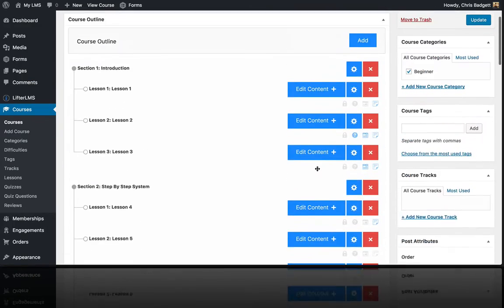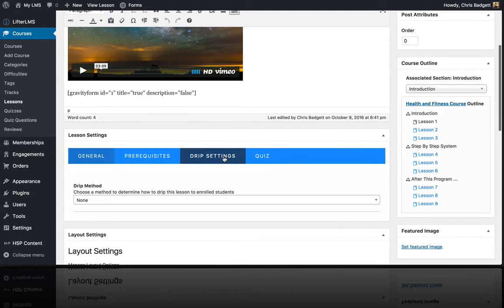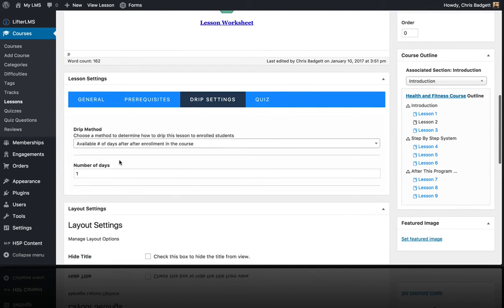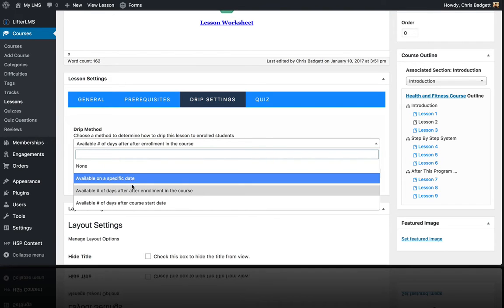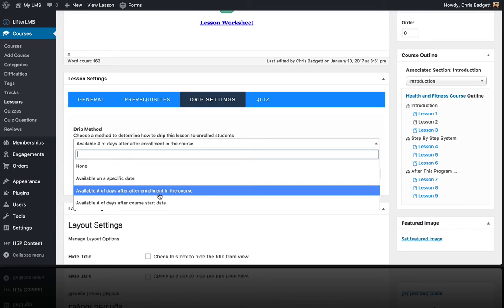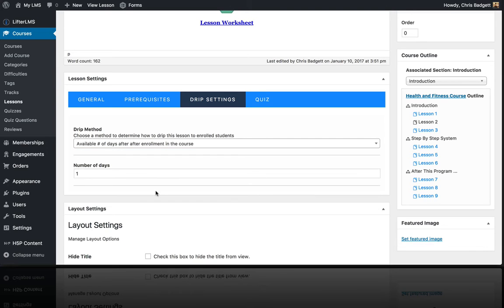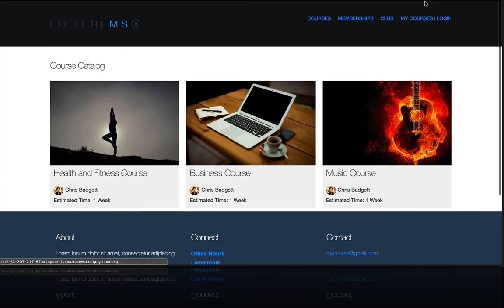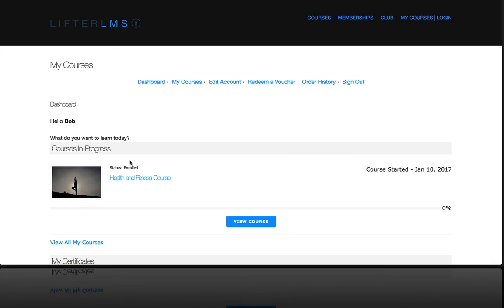Drip Content for Lessons in Your Online Course with LifterLMS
LifterLMS is just not LMS software; it's also membership site software. Click here to view the documentation on Drip content Drip content is a popular membership site feature that is available in the free LifterLMS software